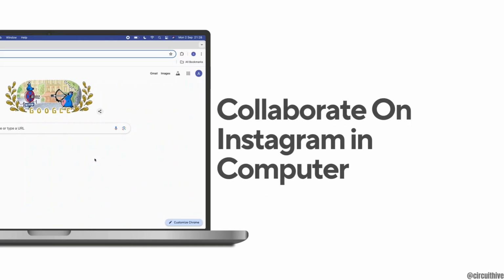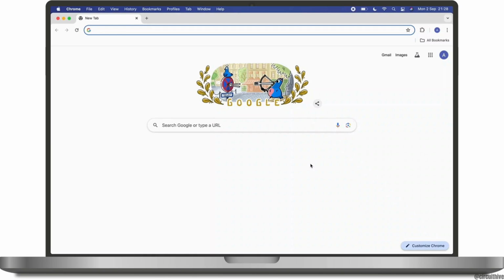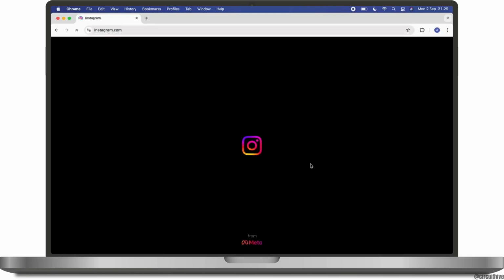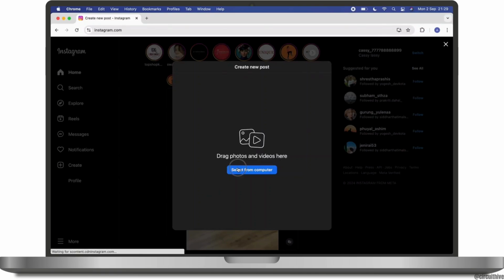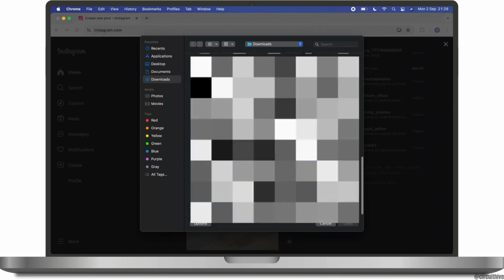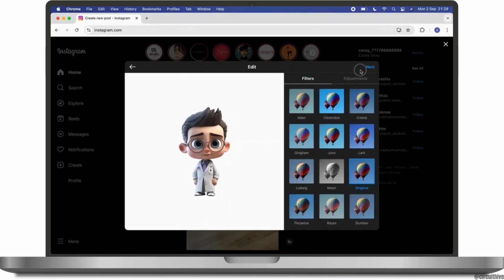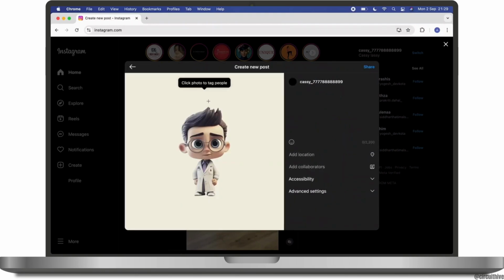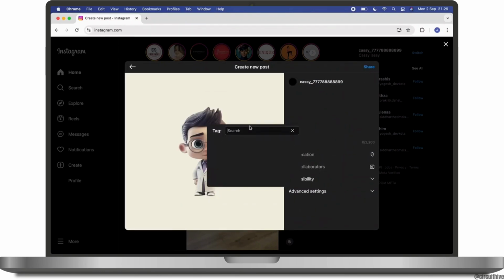How To Collaborate On Instagram in Computer 2024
Learn how to seamlessly collaborate on Instagram from your computer in this step-by-step tutorial. Whether you're looking to add a collaboration to an existing post or create a new one, this guide covers it all!

In this video, you'll discover how to collaborate on Instagram posts from your computer in 2024. You'll also learn how to add collaboration to Instagram posts after posting and how to enable the collaboration feature on Instagram.

Timestamps:
0:00 Introduction
0:12 Step 1: Accessing Instagram on Your Computer
0:29 Step 2: Adding Collaboration to a Post
0:43 Step 3: Enabling Collaboration Features

how to add collaboration in instagram post after posting
how to enable collaboration in instagram